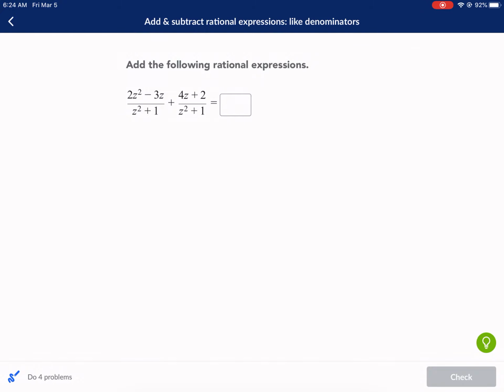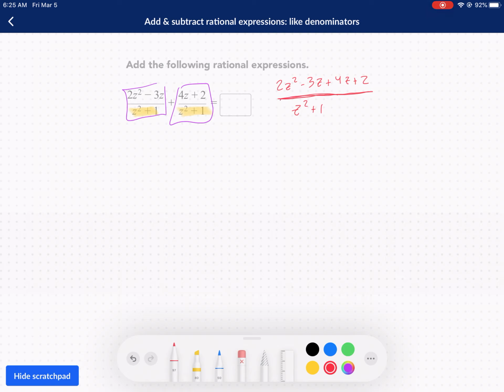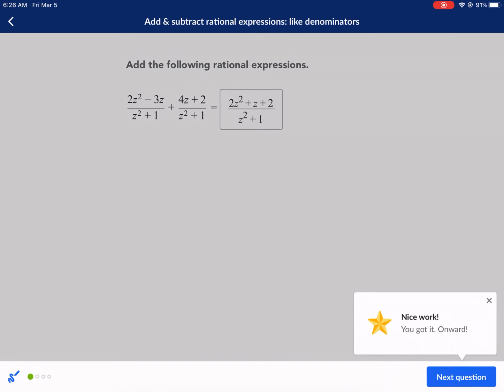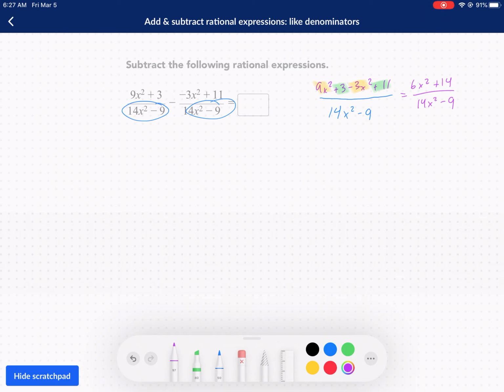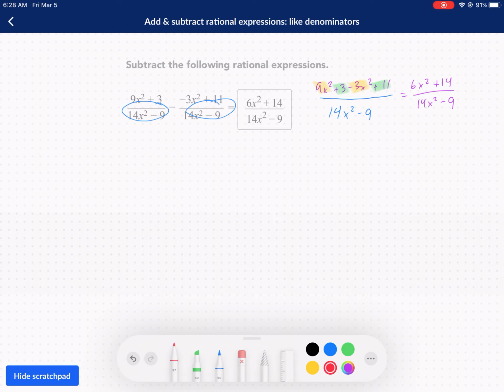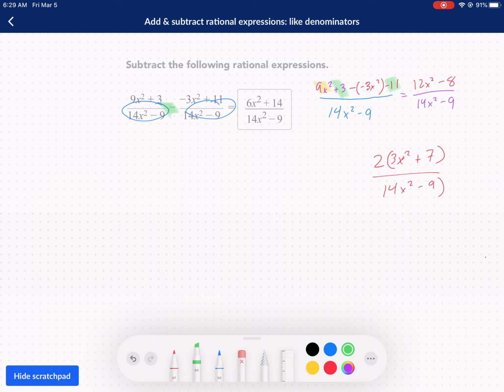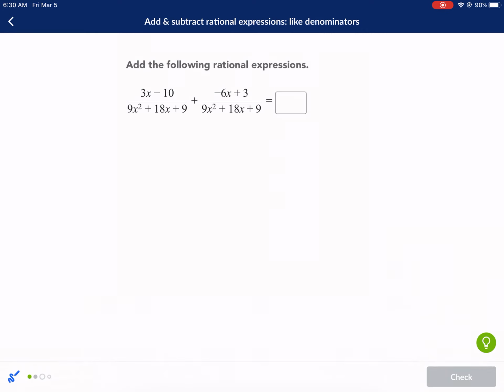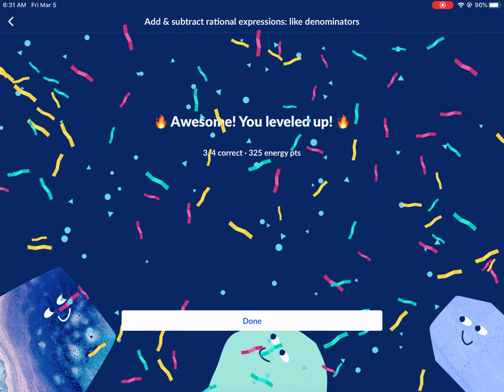Khan Academy Tutorial: add and subtract rational expressions - like denominators